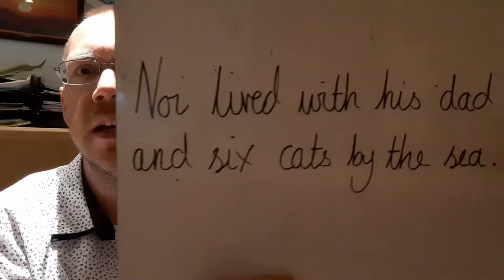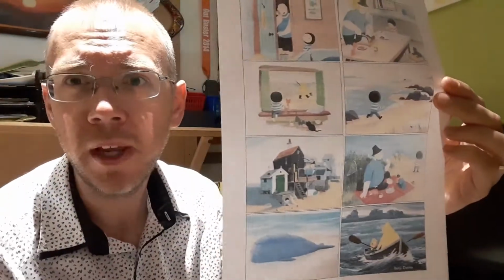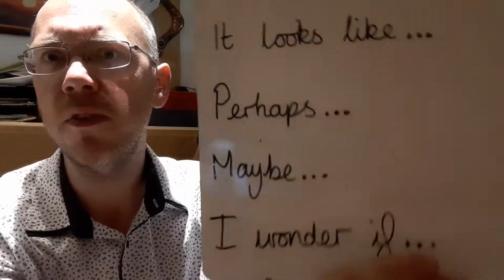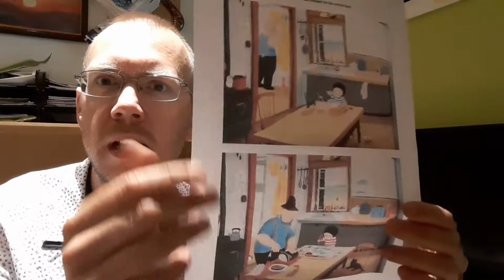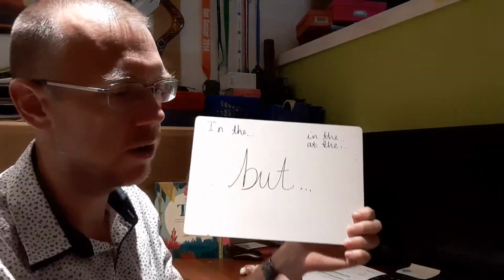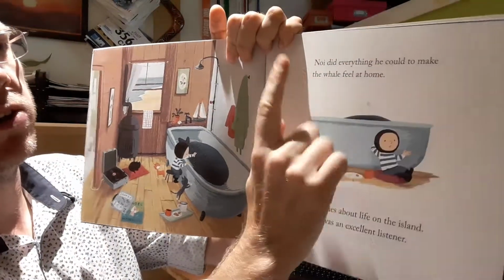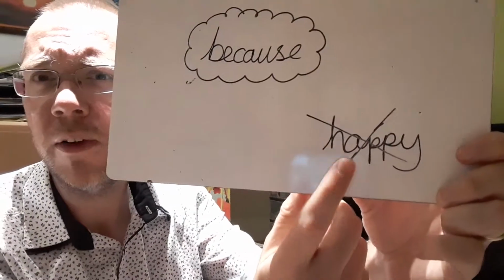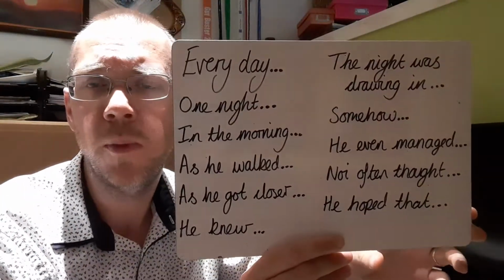Year2HomeLearning - WB 29 06 20 - Lessons 1-5 (times in the description)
Lesson 1:  48s
Lesson 2:  2min 26s
Lesson 3:  4min 2s
Lesson 4:  6min 14s
Lesson 5:  8min 2s

Lesson 1: Draw and label the setting for our story
Without listening to the story, draw and label what you think the setting will be like using only this line from the start of the book: “Noi lived with his dad and six cats by the sea"

Lesson 2: Write predictions about the story
Using the pictures from the school website, write sentences about what you think will happen in the story, eg: “I think that…”, “Perhaps…”, “I wonder if…”, “Maybe…”, “It looks like…”

Lesson 3: Write comparing sentences using the word ‘but’
Play spot the difference using the pictures on the website and write sentences comparing Noi’s home life at the beginning and end of the story. Use the conjunction ‘but’ to join your ideas together.

Lesson 4: Write about what makes you feel safe, happy and warm inside
Noi did everything he could to make the whale feel at home. What makes you feel safe and happy? Write sentences about this and perhaps other members of your family too.

Lesson 5: Use great sentence openers
Use some of the fantastic sentence openers from the story in your own sentences (you’ll find a list in the video clip). These could be about the Storm Whale or about something completely different.